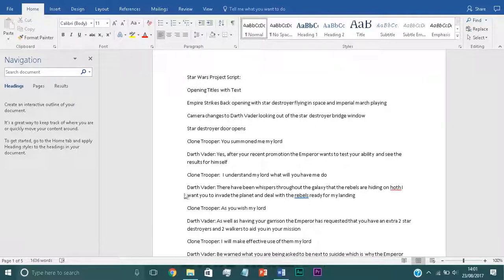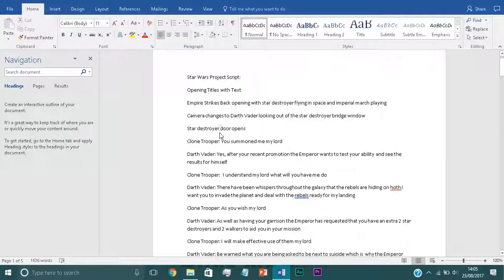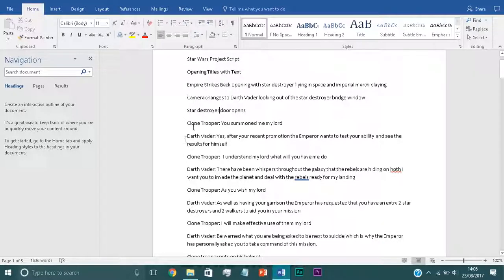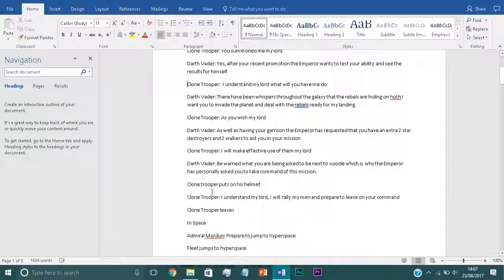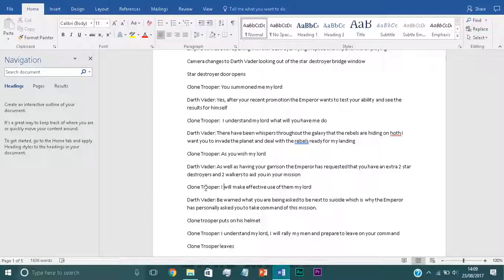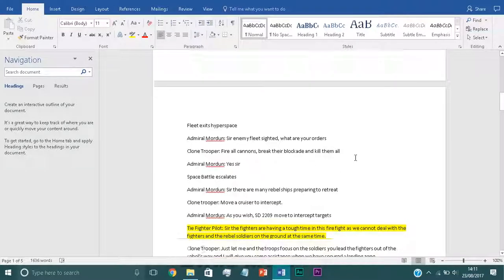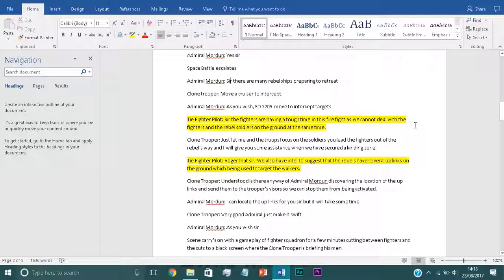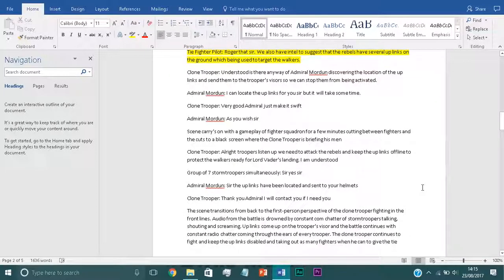The Traitor Ep1 Behind The Scenes (3)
What be going on guys Commander here and welcome to the behind the scenes of The Traitor A Star Wars Story

This video is the start of a mini series where I will be showing you through the folders and files that were used to make The Traitor. Some of the things that I will show you are some concept work, base animation and scripts as well as how I did the animations, some 'easter eggs' and the editing that brought the whole thing to life. Hope You Enjoy.

If you are new on my channel Hi my name is CommanderPrime and I am a gaming YouTuber that does a variety of different games such as minecraft where I will be doing two lets plays which consist of my survival world and charity gaming series with Unit1 as well as the odd server games, Star Wars Empire at War where I will be doing a galactic conquest and some multiplayer matches with Unit 1 and other people in The Gaming Cortex, Battlefront where I will be doing mod reviews game reviews and general gameplays, Halo where I will be playing some temporary gamemodes and reviewing them as well as talking about any new Halo updates that may be coming out soon as well as many other things. If you do enjoy my channel and the videos that I bring and would like to see more then don't forget to SMASH that like button and HIT that subcribe button for more awesome gaming content and I hope to see you around on the channel.

-CommanderPrime